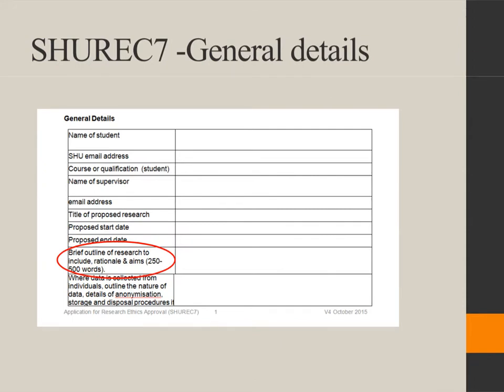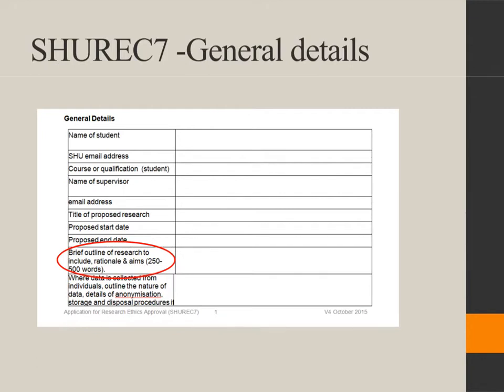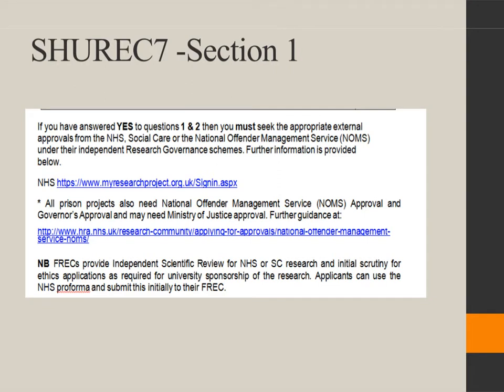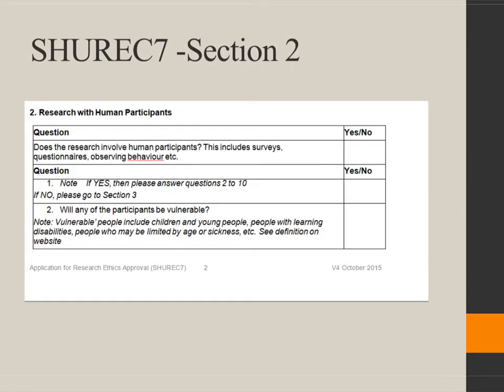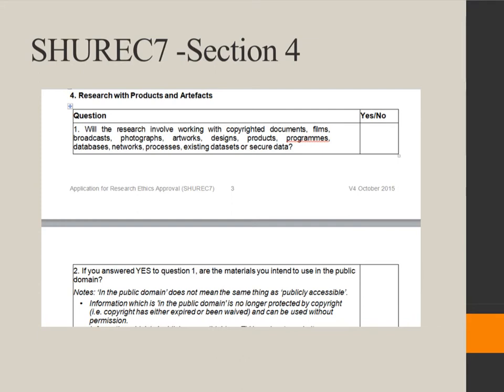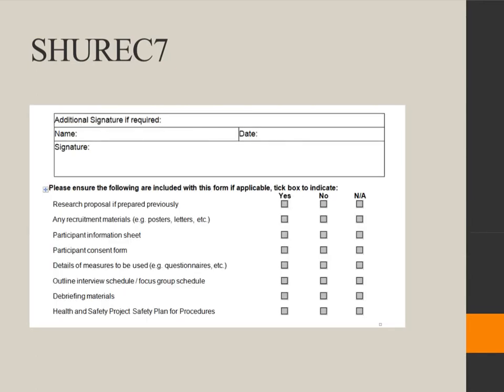Ethics Online Lecture (Screencast) 1 -1718